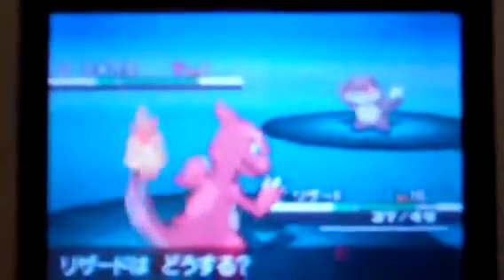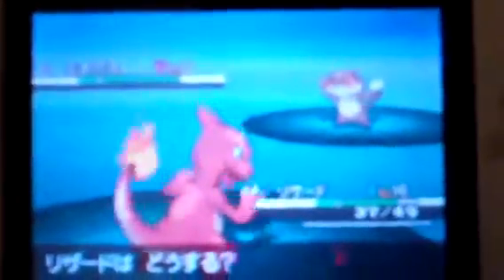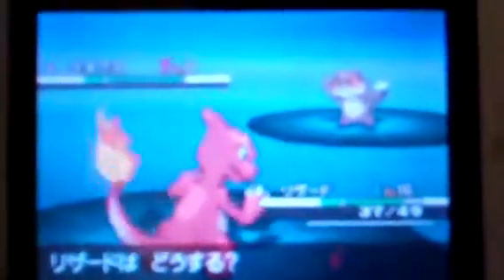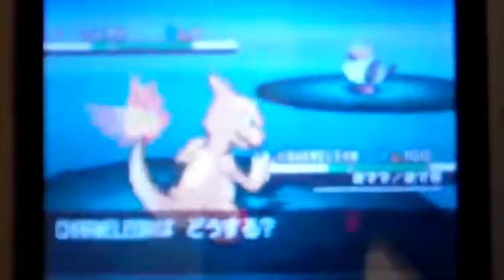Pokemon bios 5-Charmelon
Check out this Flip video!